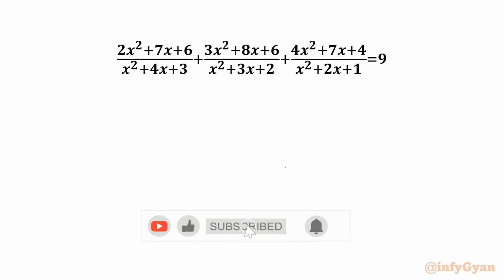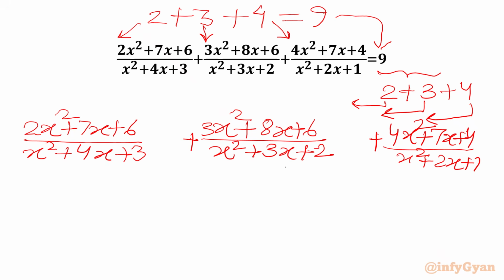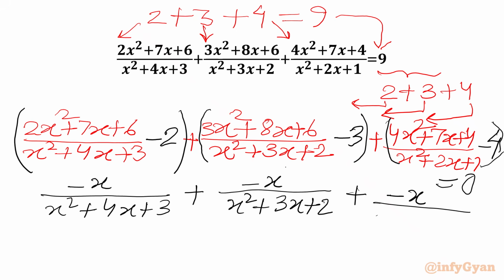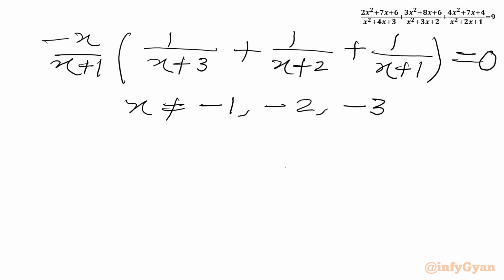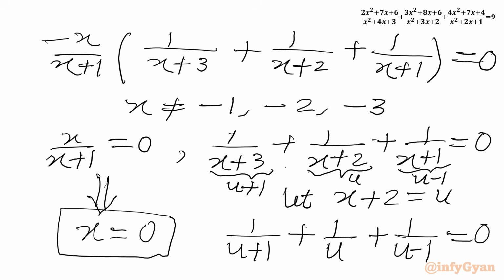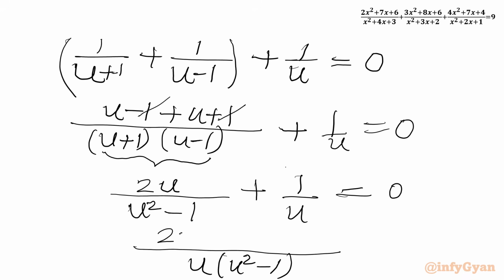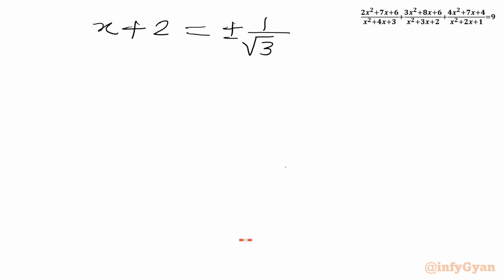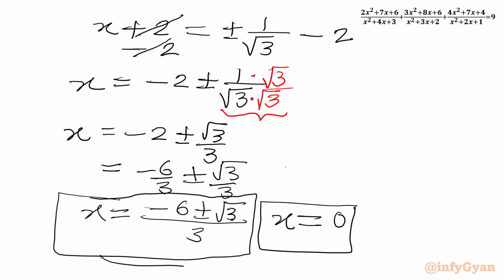Don't Take LCM Immediately... Do This Instead!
In this tutorial, you'll learn:

1- Fundamental concepts and definitions of rational equations
2- Step-by-step demonstration of solution
3- Common pitfalls and how to avoid them
4- Expert tips and tricks for solving problems quickly and accurately
5- Practice algebra equation with detailed solutions

Join us as we unlock the secrets to excelling in algebraic equations and take your Math Olympiad preparation to the next level. Let's conquer this equation together!